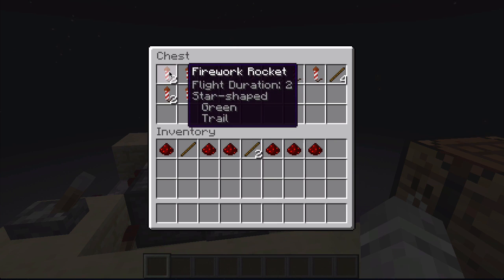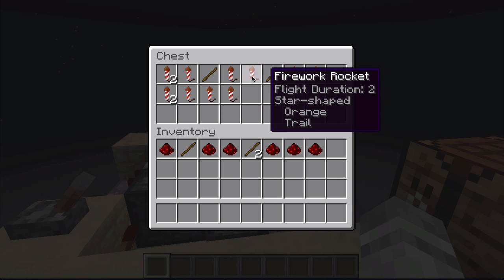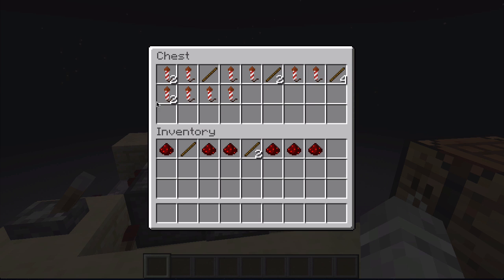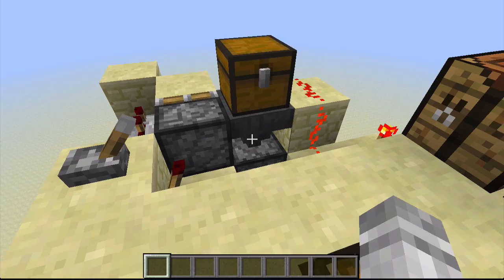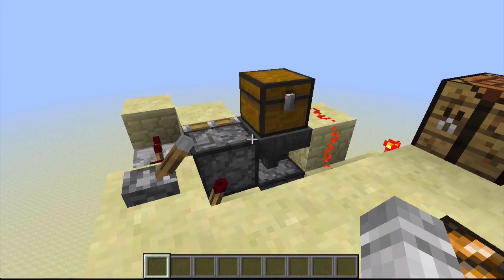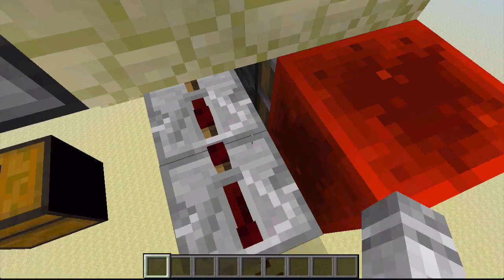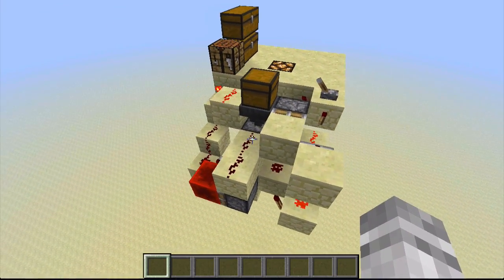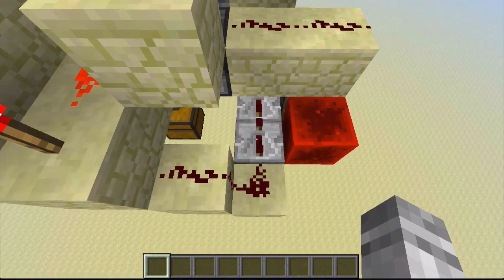[For Etho] Programming Interface For Your Redstone Pet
Hi Etho,
This is a little device I came up with that I hope you can use, while programming your pet.  It allows you to easily program sequences of actions you want your pet to perform and you can create little "dances" very easily.